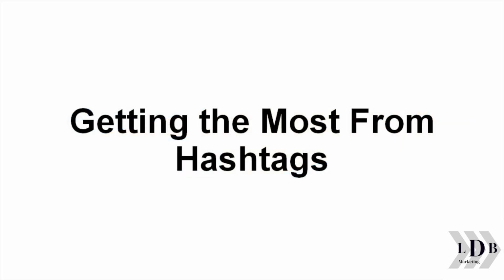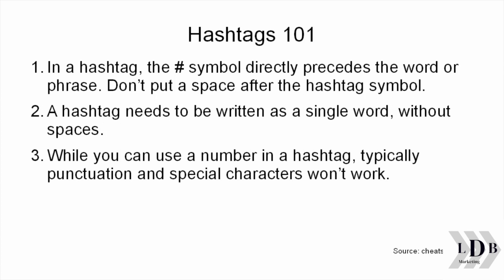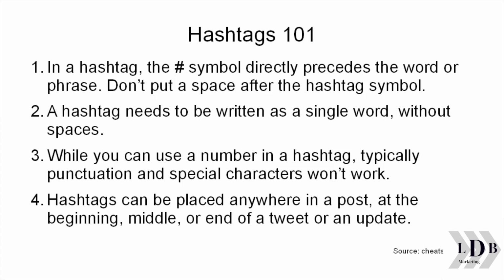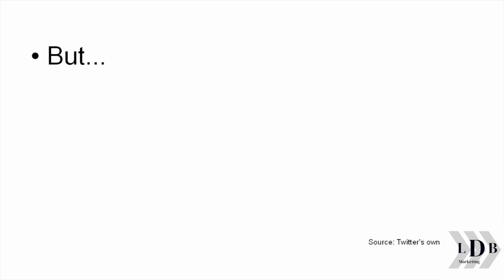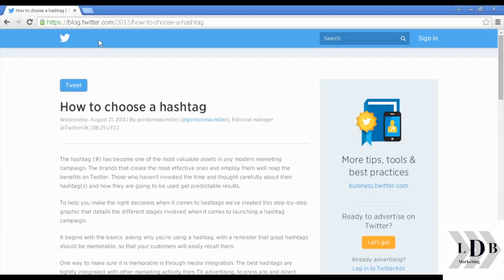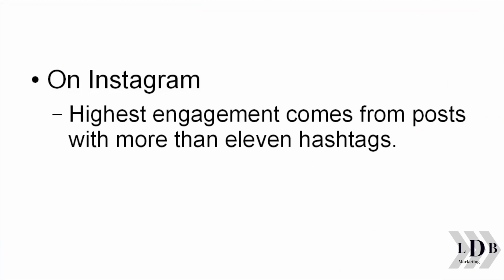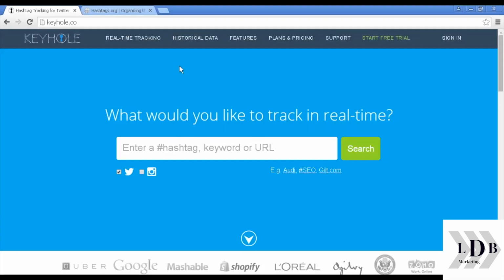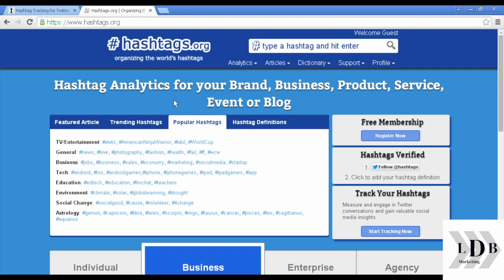🔥Best Hashtags To Go VIRAL !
✅ Determining the most effective hashtags to go viral is a complex process and involves a combination of factors. Here are a few tips to help you choose the right hashtags for your content:

✅ Research popular hashtags: Look at what hashtags are trending on social media platforms like Twitter, Instagram, and TikTok. You can use tools like Hashtagify to see what hashtags are related to your topic and how popular they are.

✅ Know your audience: Think about who your target audience is and what hashtags they are likely to be following. You can also use social listening tools to see which hashtags your audience is already using.

✅ Keep it relevant: Make sure that the hashtags you use are relevant to the content you're posting. Using irrelevant hashtags can damage your credibility and make it harder for people to find your content.

✅ Keep it specific: Instead of using generic hashtags like love or fun, try to use more specific hashtags that are relevant to your content. For example, if you're posting about travel, you could use travelphotography or wanderlust.

✅ Monitor your results: Once you've started using hashtags, keep an eye on how your posts perform. Use analytics tools to see which hashtags are driving the most engagement and adjust your strategy accordingly.

✅ Keep in mind that going viral is a rare occurrence and is often the result of a combination of luck and timing, as well as the quality of your content. However, by following these tips, you can increase your chances of being discovered by a wider audience.